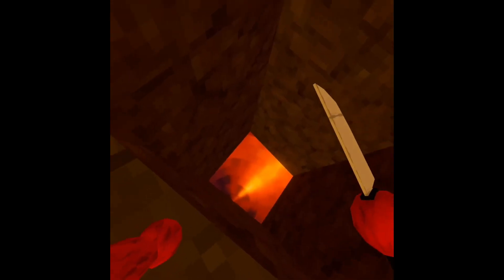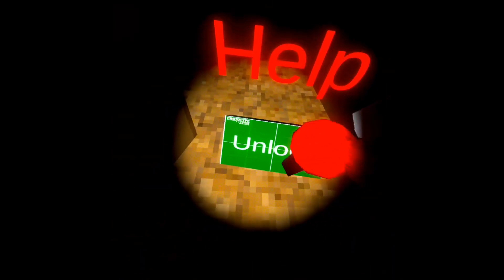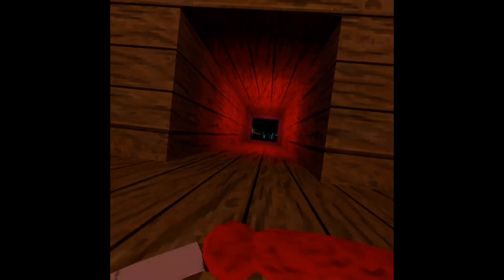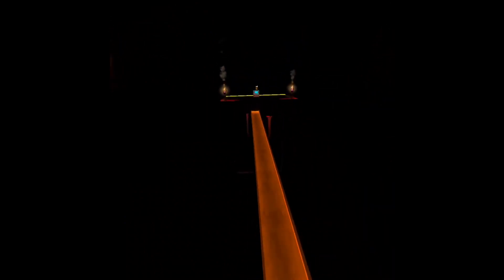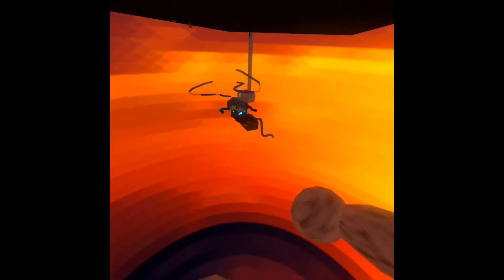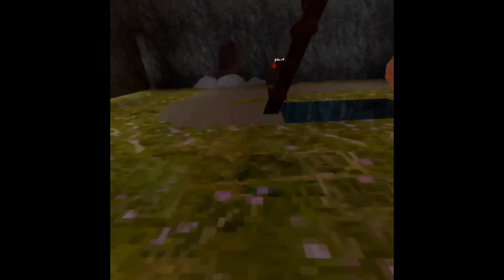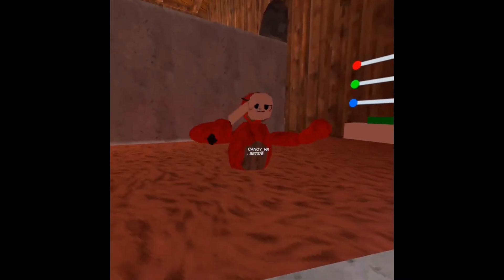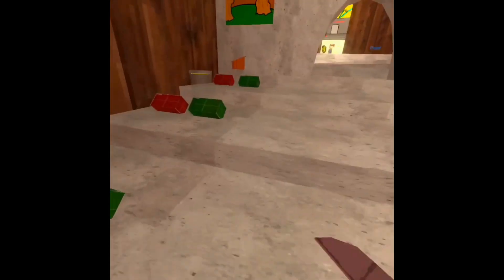Getting the last free items in monkey’s place ￼